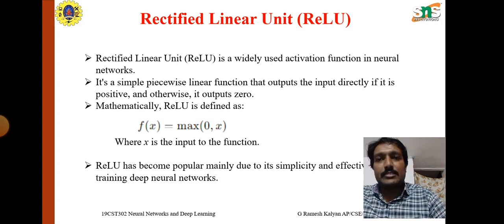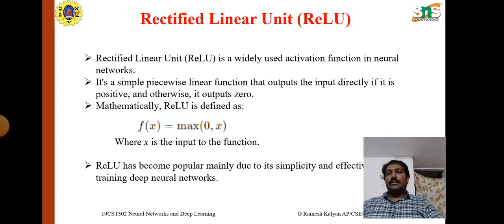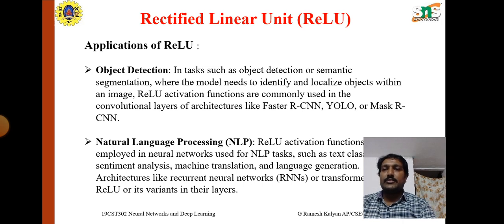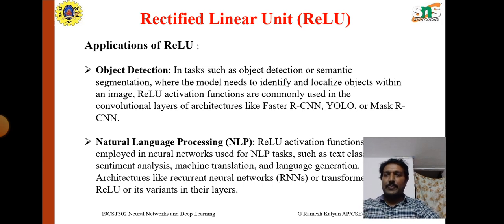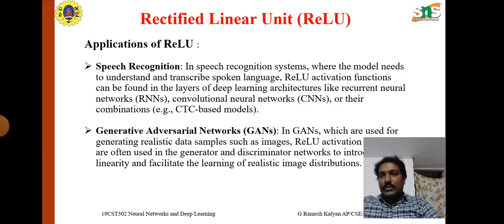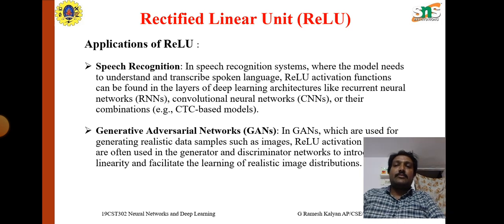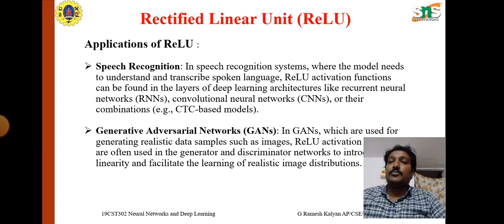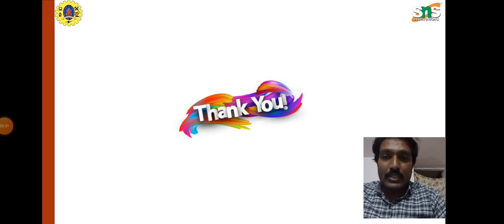Lecture Video 1 _ July